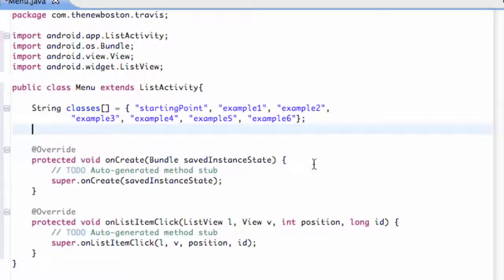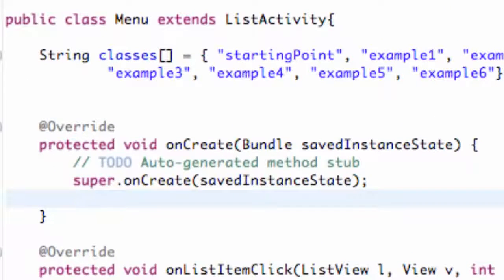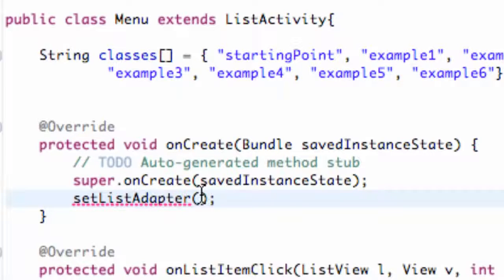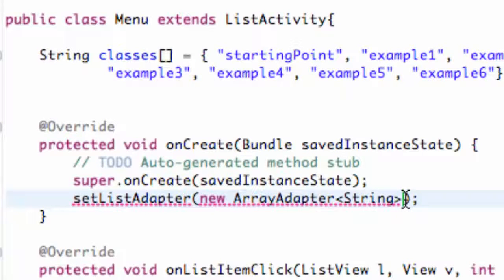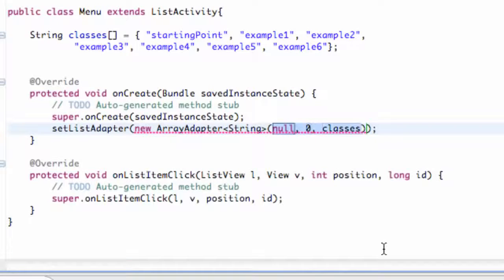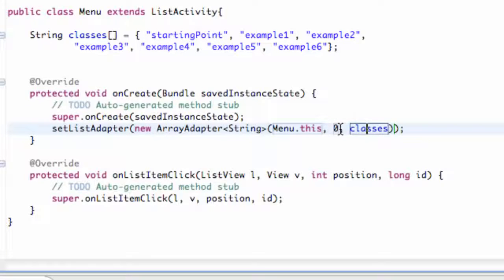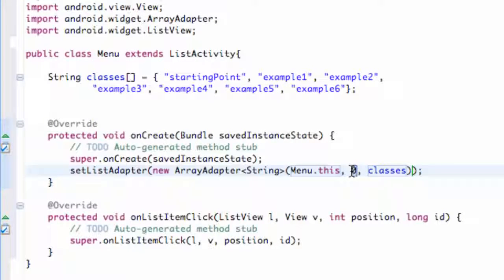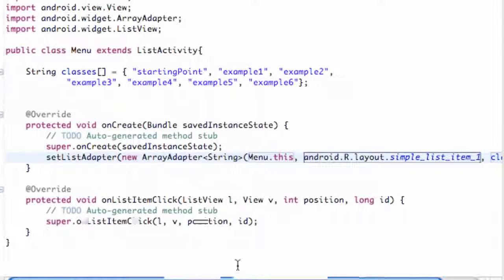Android Application Development Tutorial 19 Setting up an ArrayAdapter